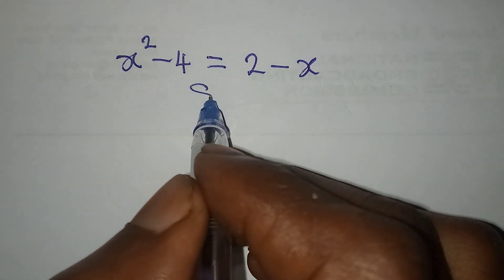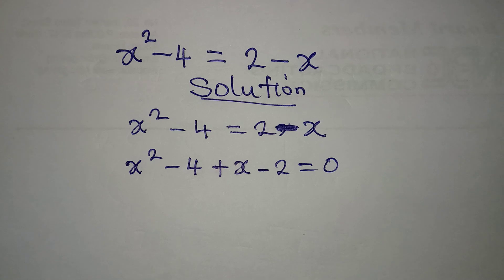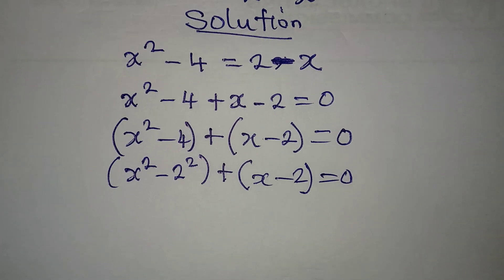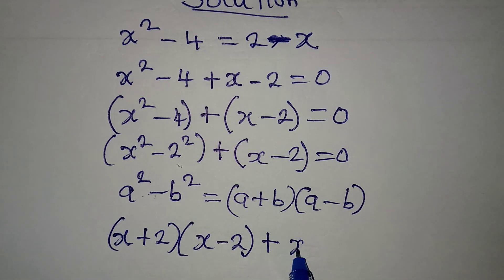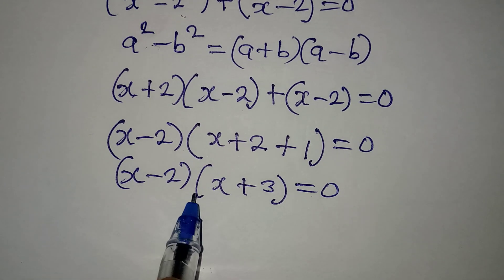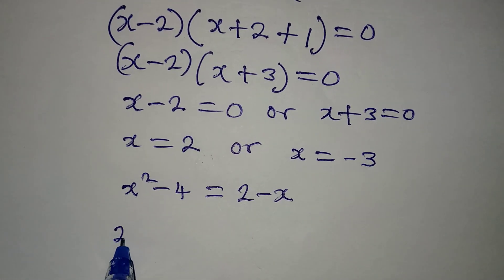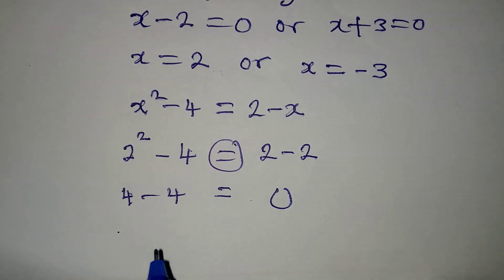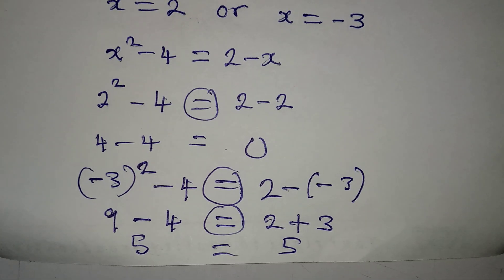Quadratic equation | Not well arranged | Olympiad Mathematics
Nice teaching skill by Phil Cool Math 👍